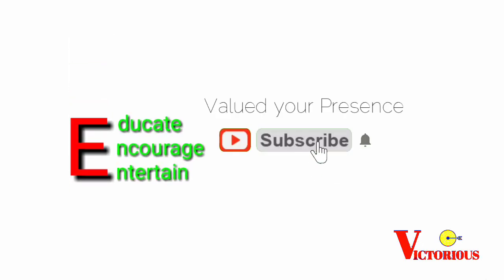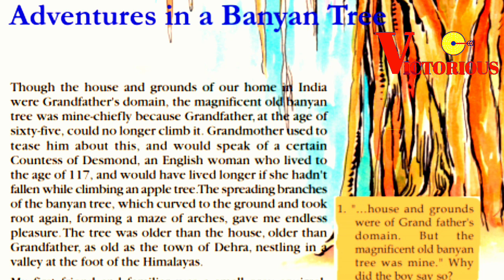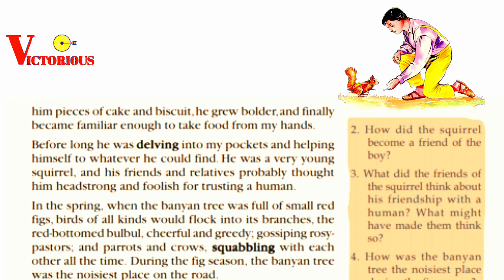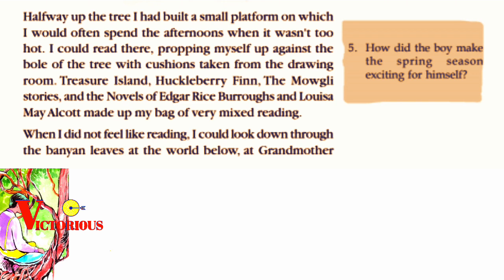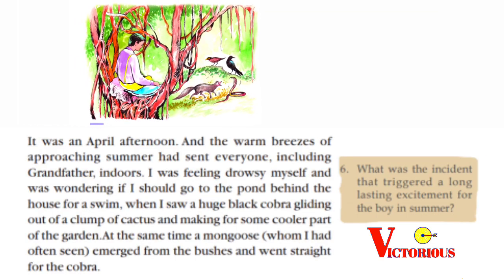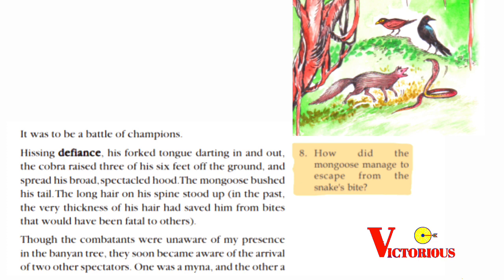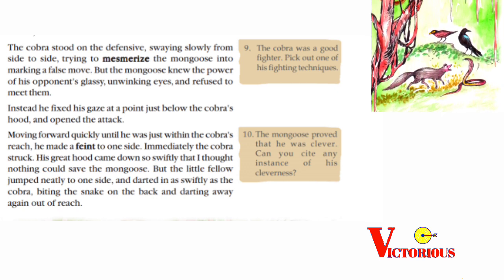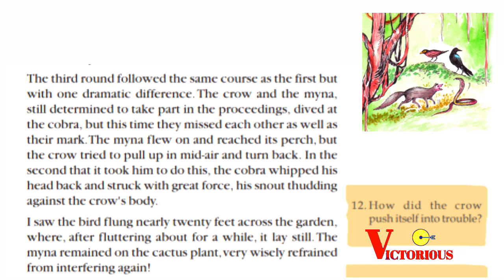VICTORIOUS STD 10 | ENGLISH | Adventures in a Banyan Tree | Part 1 with Textual questions & Answers.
This channel does not promote or encourages any illegal activities. All contents provided by this
channel for GENERAL AND EDUCATIONAL PURPOSES ONLY. Copyright Disclaimer Under Section 107 of the Copyright Act 1976, allowance is made for "fair use policy" for purposes such as criticism, comment, news, reporting, teaching, scholarship and research. fair use is a use permitted by copyright statue that might otherwise be infringing.